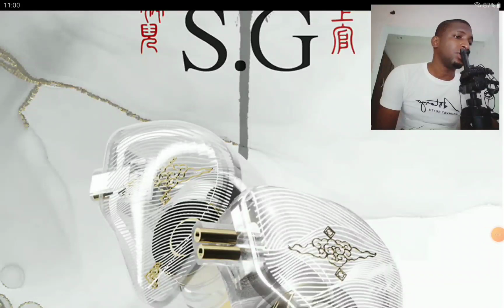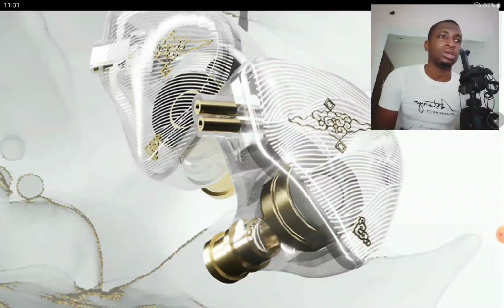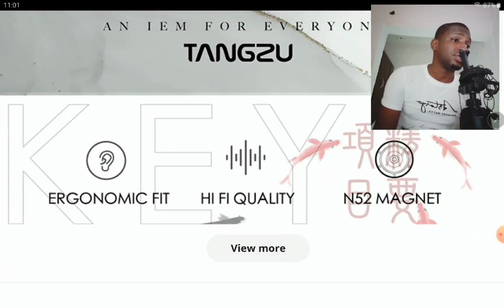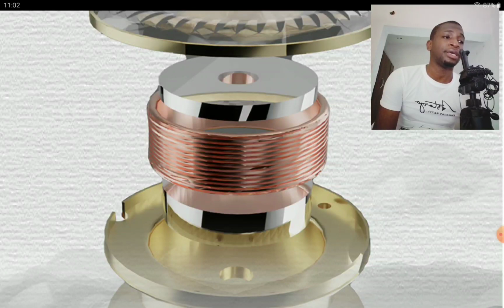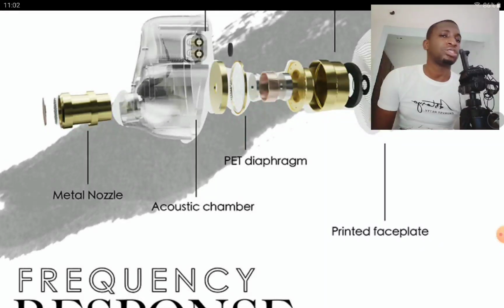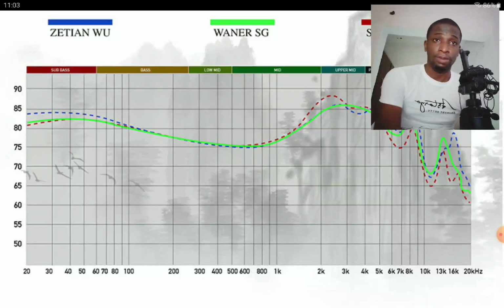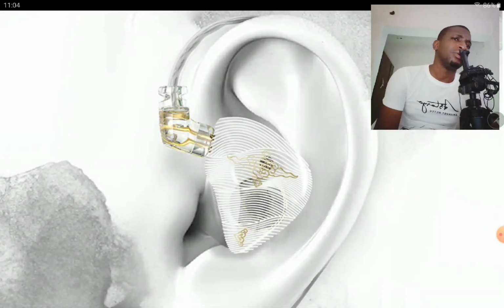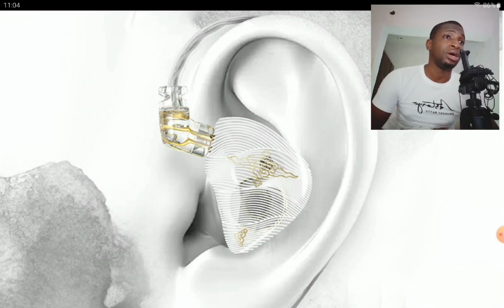Tangzu Wan ER Earphone is A Moondrop CHU II Rival! Tuned For Critical Audio Listeners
TANGZU WAN ER Earphone

BGVP Phantom 8 Driver EST BCD Earphone

BGVP DM9 Earphone

PULUZ 4 in 1 Vlogging Live Broadcast Rig